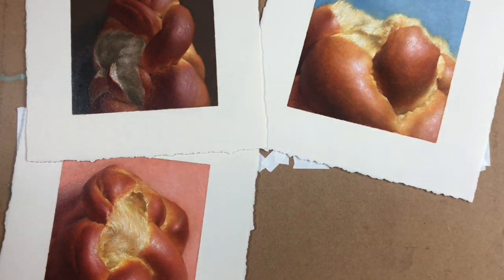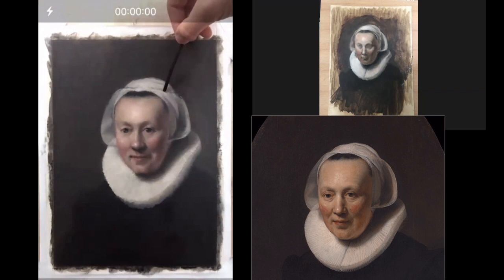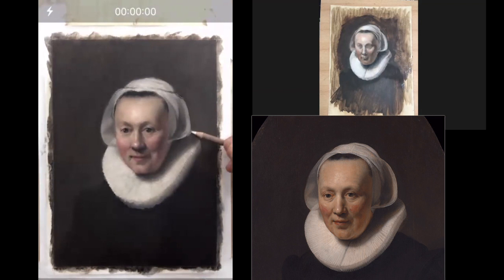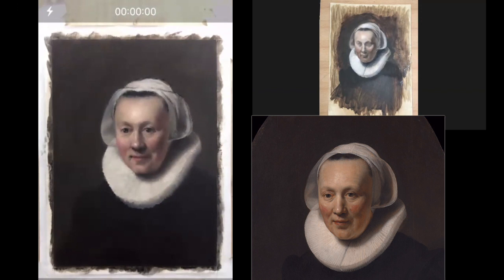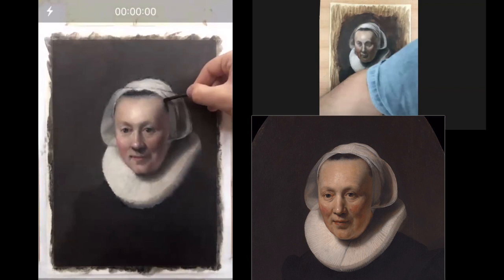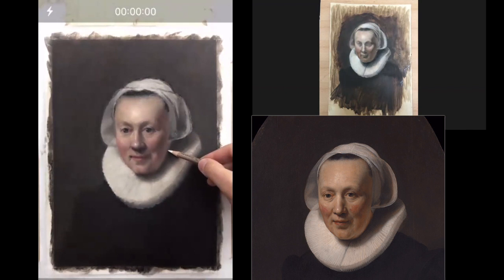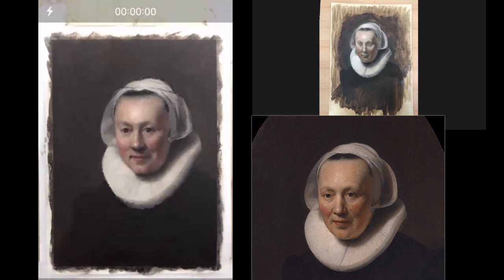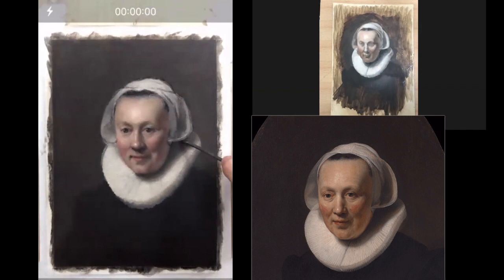How to Fix a Painting with Charcoal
Many thanks to my student Brian for allowing me to share this lesson. Hope you enjoy it! Click the link below to follow him on Instagram.